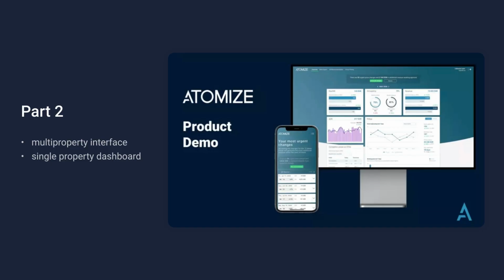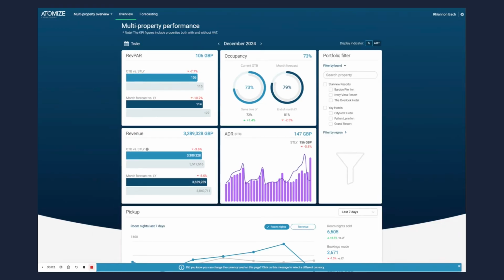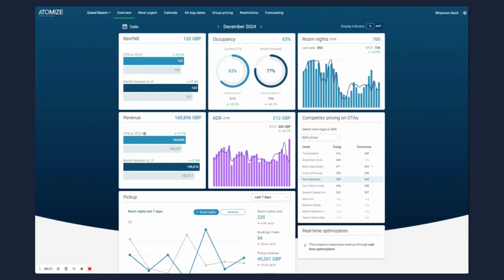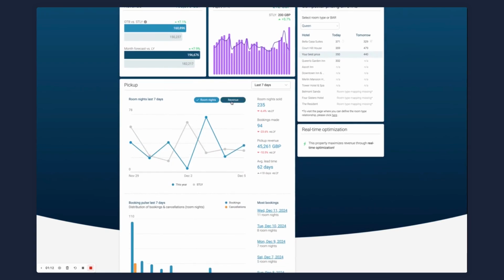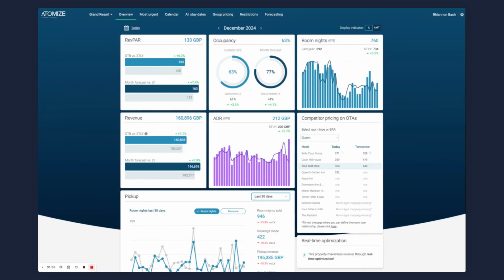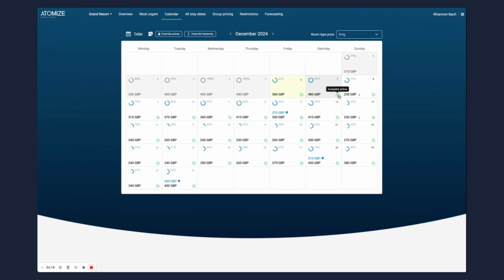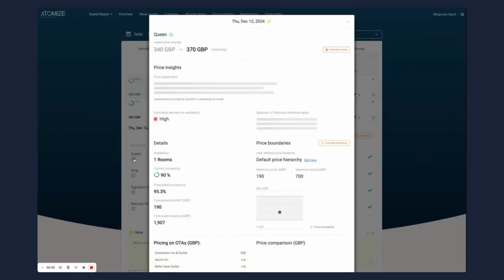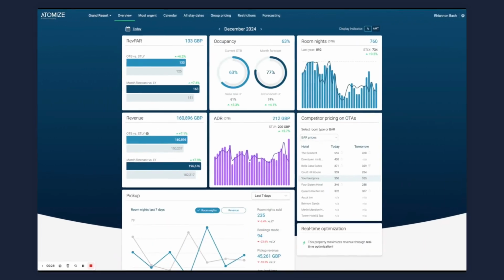Atomize II: Master Hotel Pricing with Real-Time Revenue Made Easy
In this video, we learn how Atomize automates real-time pricing across both single and multi-property hotels.

You’ll see how its AI-driven engine reacts to demand, competitor rates, and booking pace to make smart pricing decisions—freeing your team from constant manual updates.

Ready to take revenue seriously? Come see Atomize and Mews in action!